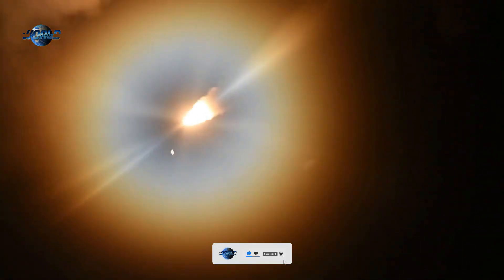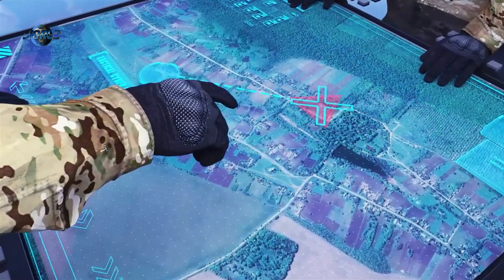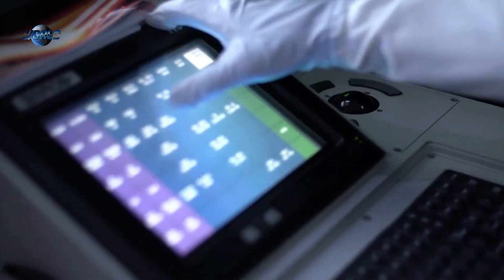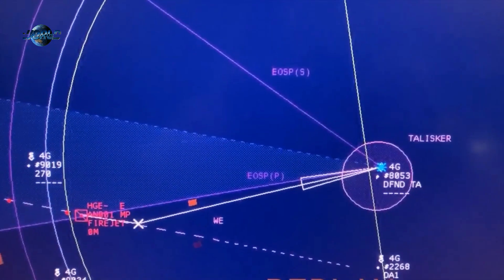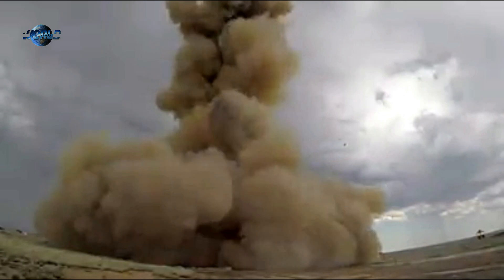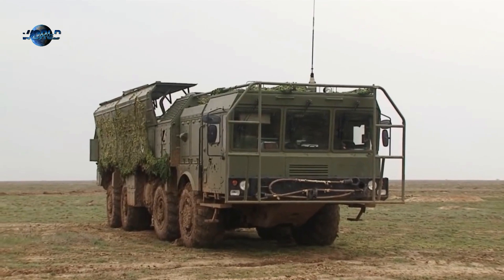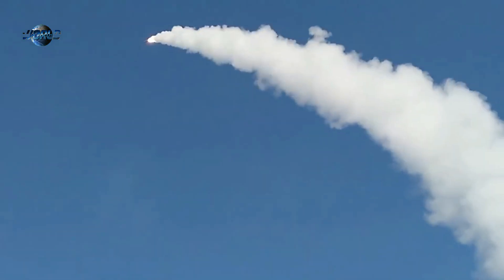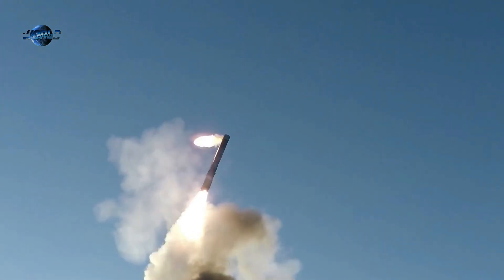Hypersonic Race - America Tested THOR’s Hammer Which May Used Against Russia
America Tested its Future Hypersonic Weapon THOR-ER which may Used against Russia or china. Tactical High-Speed ​​Offensive Ramjet for Extended Range (THOR-ER), a hypersonic rocket engine jointly developed by the US and Norway. the THOR-ER defense project aims to develop solid-fuel rocket engines that will allow missiles to travel at hypersonic speeds.